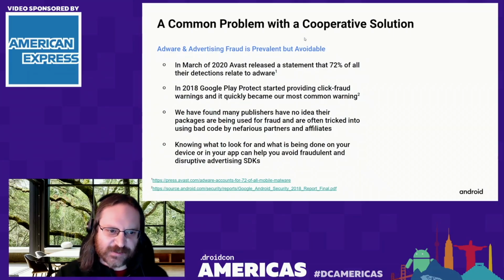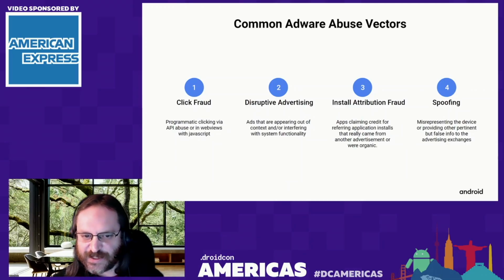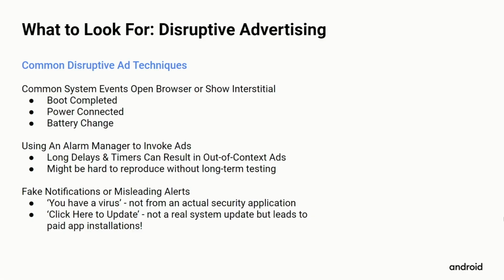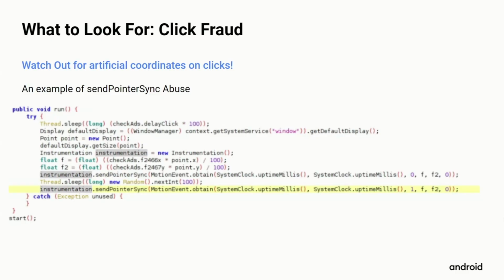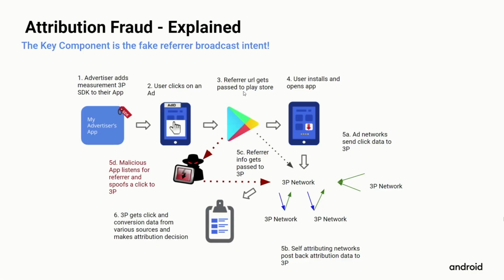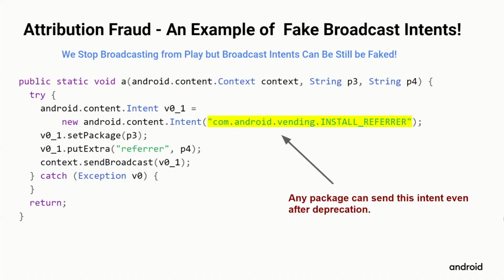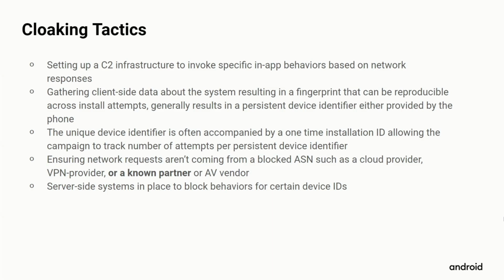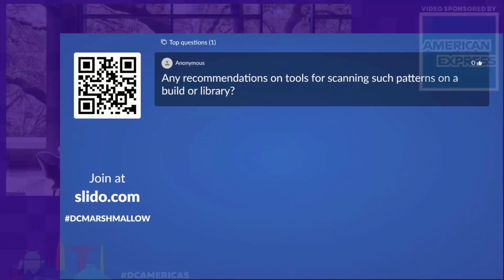Identifying Advertising Fraud and Abuse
Speakers: Arthur Kaiser

In this talk, you'll be introduced to the most common Android advertising violations. We'll look at how these abuses are implemented and how nefarious publishers are avoiding detection of these behaviors at scale.